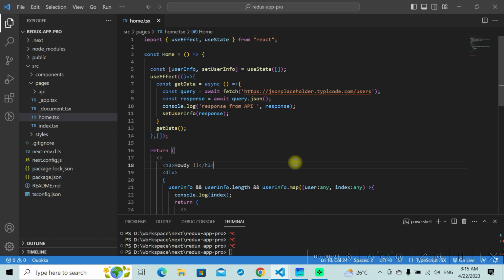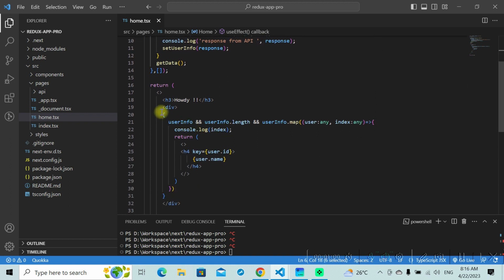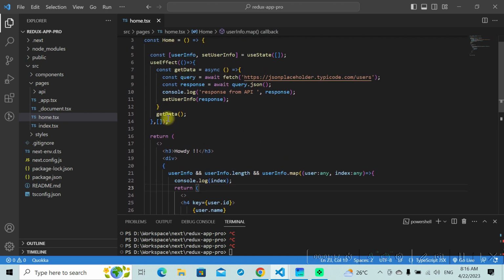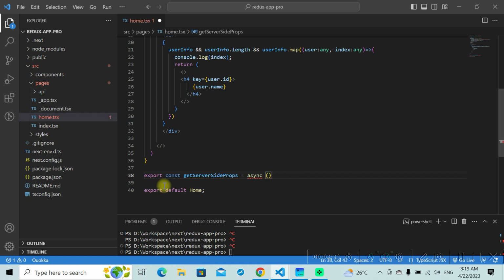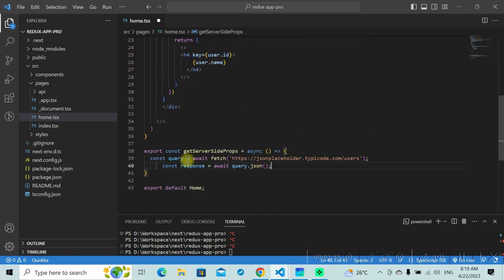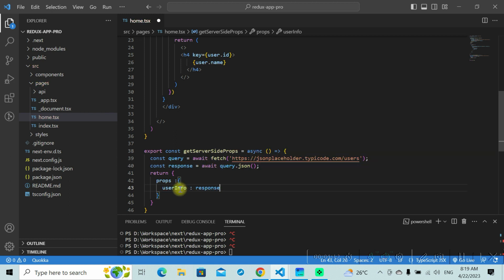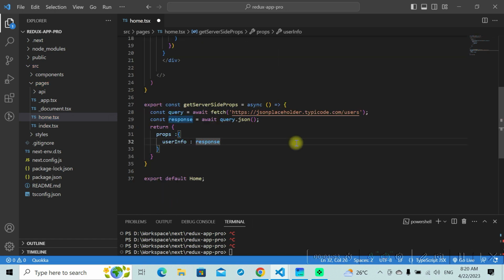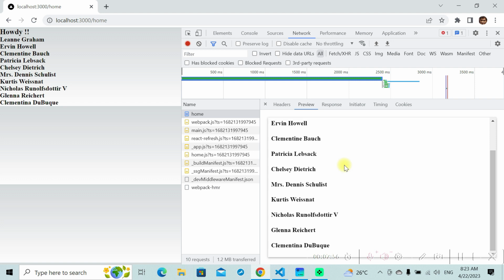How to Fetch Data From API Server Side | Next.js | getServerSideProps | Data Fetching | Pages Router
In this video tutorial, you'll learn how to fetch data from an API on the server side in Next.js pages router. Specifically, we'll be checking how data fetching works while using getServerSideProps.
If Next js getServerSideProps is not working for you, then this video will help you understand it.

Next.js version used in the video : 13.3